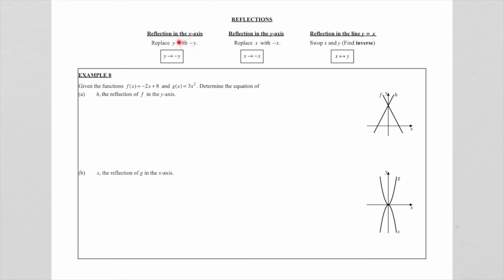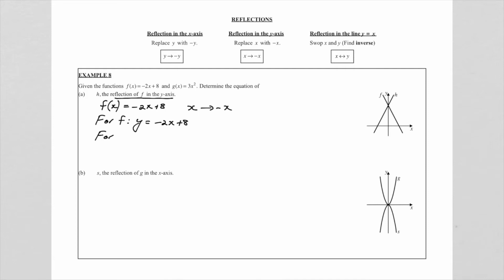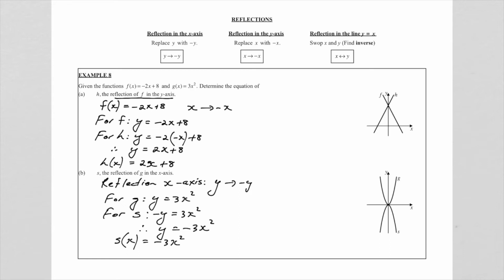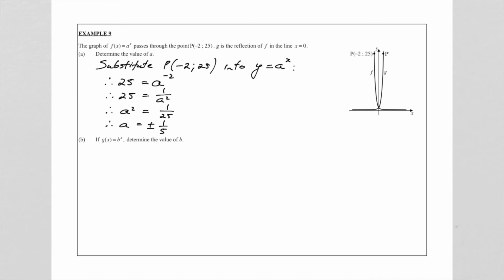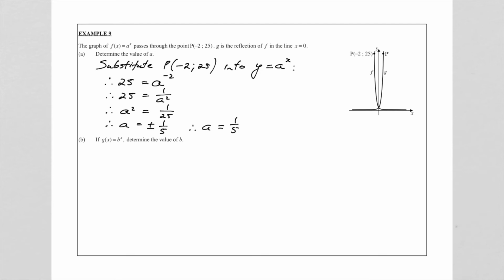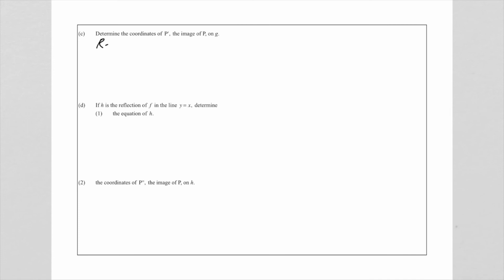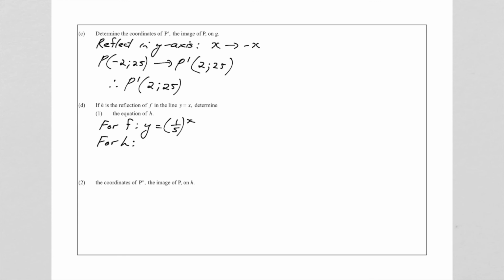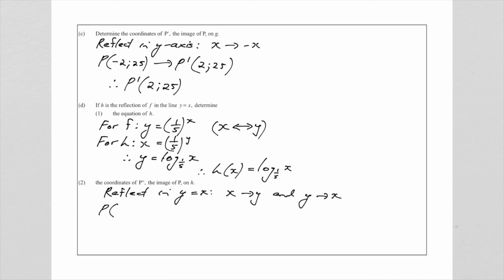Gr 12 Inverse Functions Lesson 4 Reflections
Gr 12 Inverse Functions
Lesson 4
Reflections